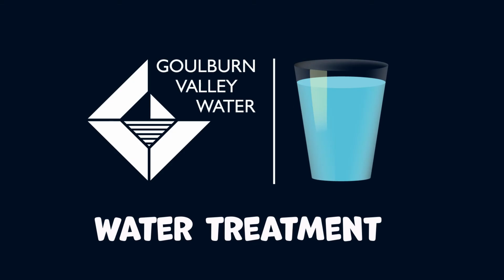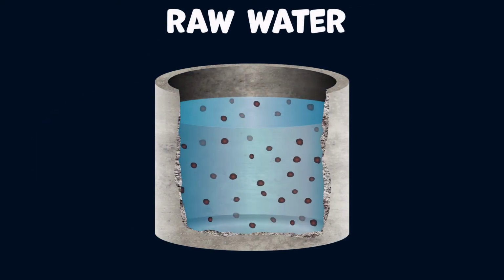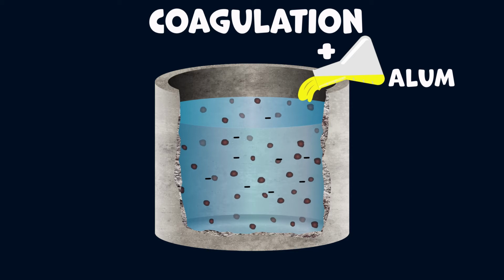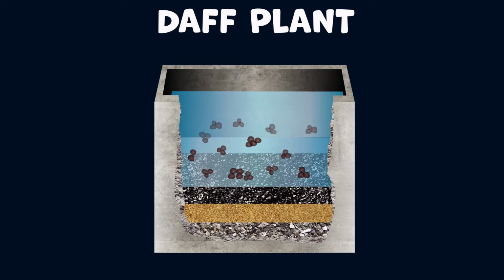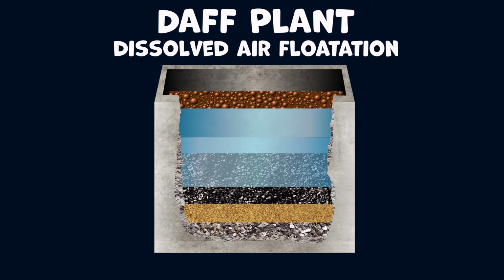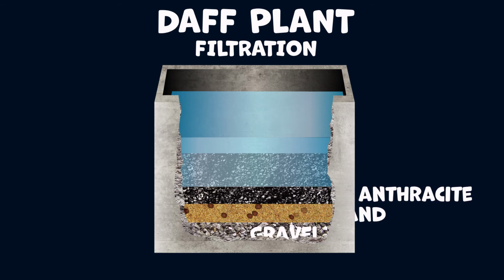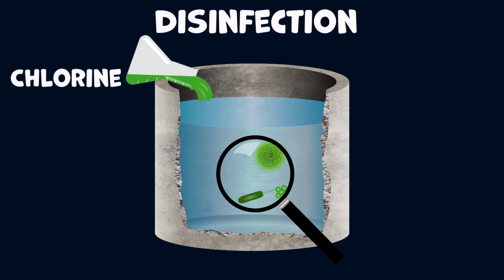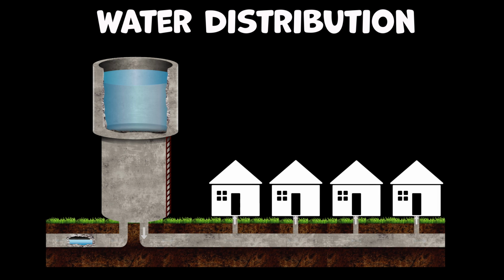Water Treatment in the Goulburn Valley – DAFF Plant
Discover the treatment process Goulburn Valley Water uses to provide clean drinking water to customers.